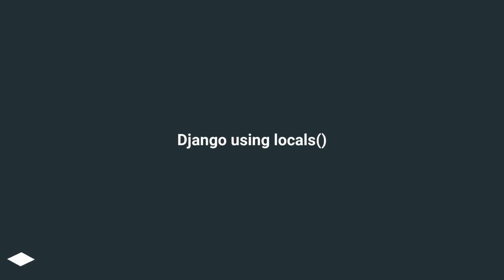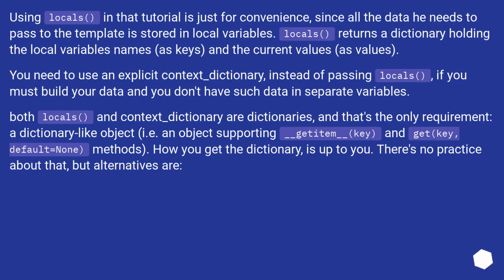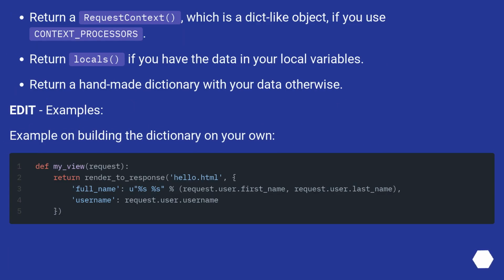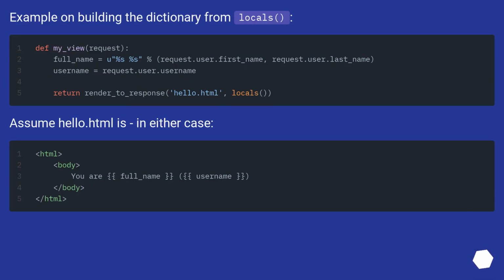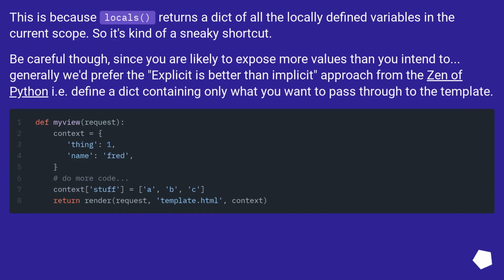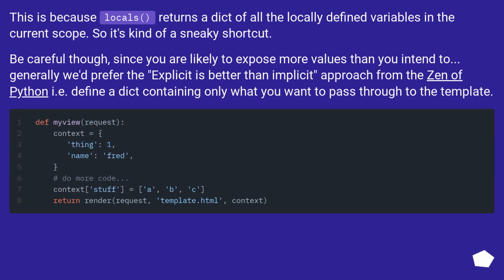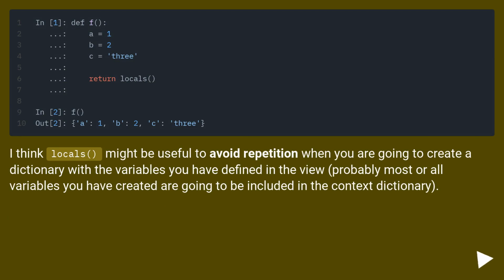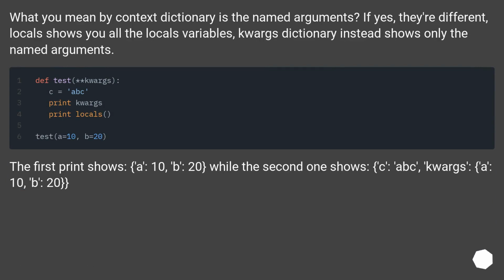Django using locals()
Chapters
00:00 Question
00:33 Accepted answer (Score 16)
02:32 Answer 2 (Score 2)
03:26 Answer 3 (Score 0)
04:49 Answer 4 (Score 0)
05:25 Thank you